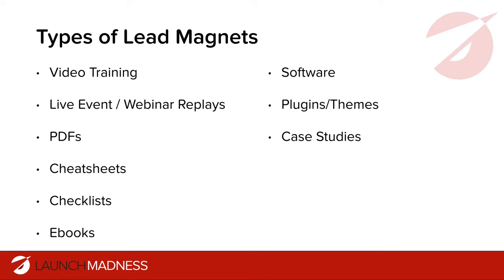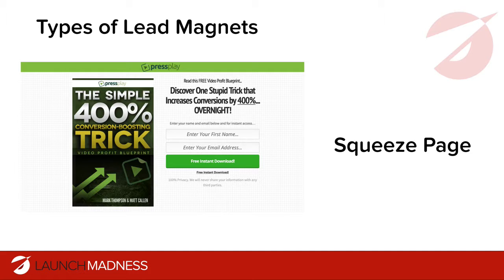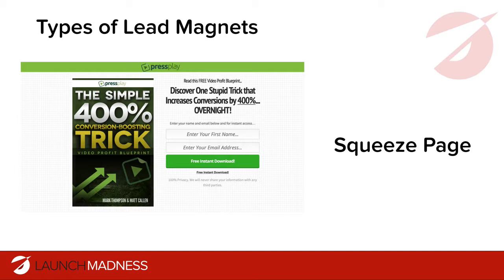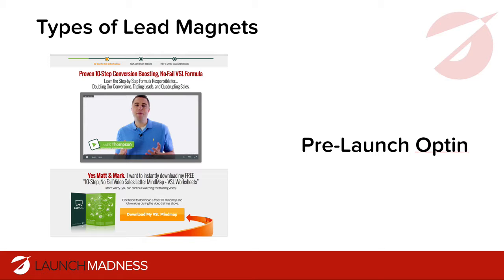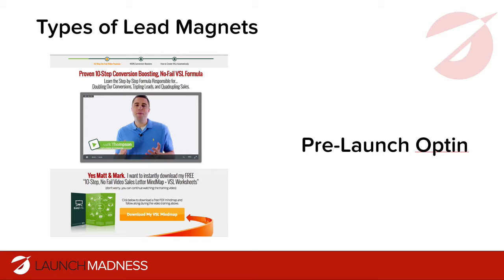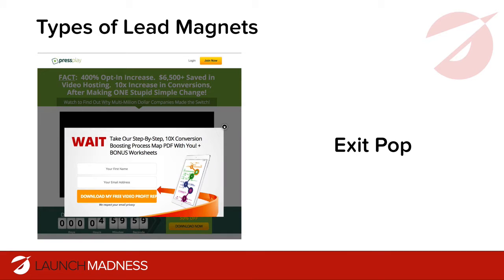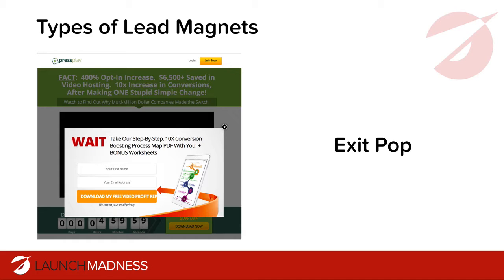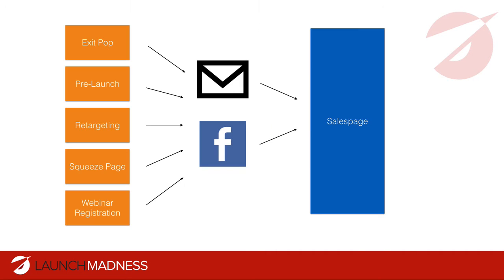Launch Madness: Lead Magnets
to join the full program.